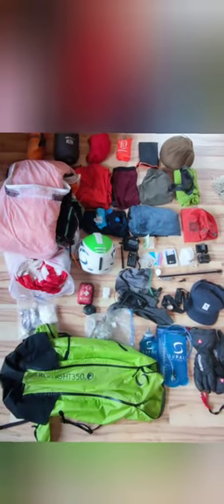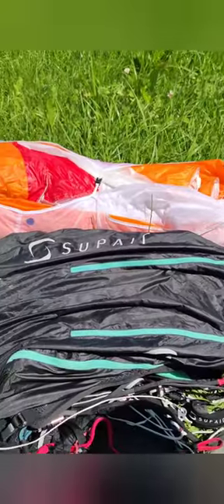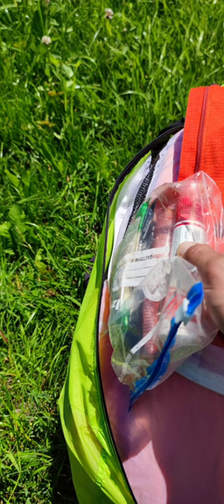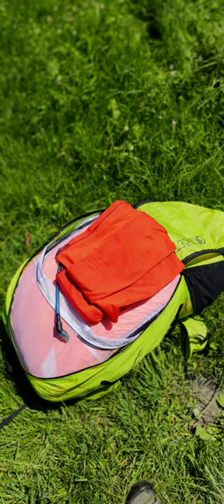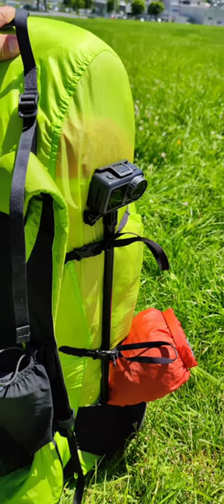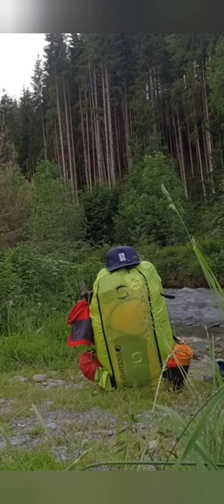Use the Supair treklite350 for bivouac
Is it possible to go with the Supair treklite 350g for a bivouac trip?
Let's check it out how you fit all your gear in this backpack. 🎒

Here is all the stuff I put in.

🪂 Flying:
Supair Savage XS 🪂
Supair Strike 2 M
Supair Airprotector
Skyman Ultra Cross 100 Rescue
XCtracer Maxx
Supair Pilot Helmet 🪖
Supair camelbag 2l
Pee System

🥾Hiking:
Supair treklite 350g backpack 🎒
Fizan telescope poles
Cap
Supair Flask 500ml
Decathlon backpack raincover

😴Sleeping:
Cumulus lite line sleeping bag
Mammut mattress

🧥 Clothes:
Zip off pants
Short hiking pans
2 shirts
Merino long sleeve
Fleece Jacket
Down jacket
Rain / Windstopper jacket
2 pair Underwear
2 pair socks

📱Electronics
Android Smartphone
Dji Osmo 3 + way to long stick
Anker Powerbank
Magnetic charging cable
Dji charging station
USB wall in charger
Baofeng Radio
Baofeng helmet headset

Other stuff:
First aid kit
ATM / credit card
Money
Bambus toothbrush
Small soap
Small towel

Total backpack weight: 14kg